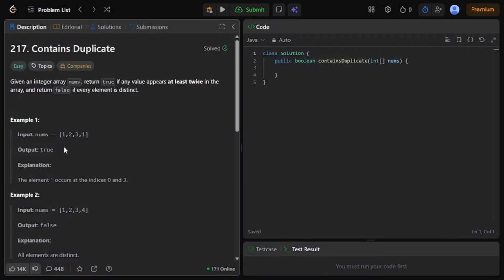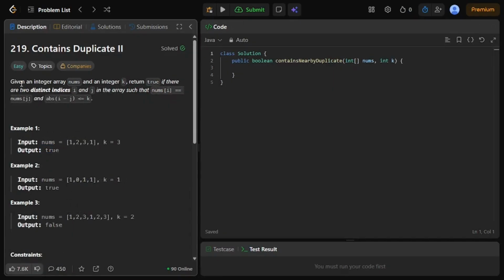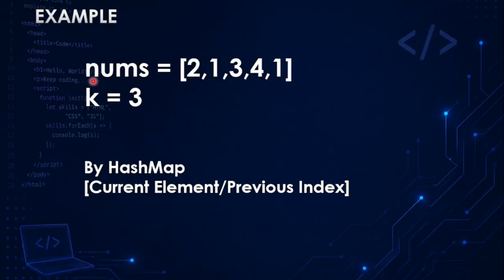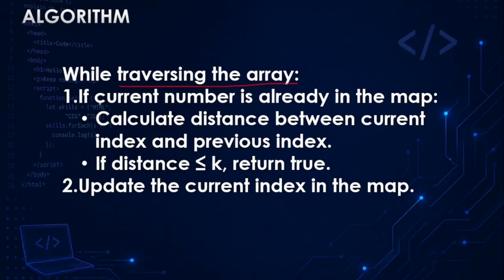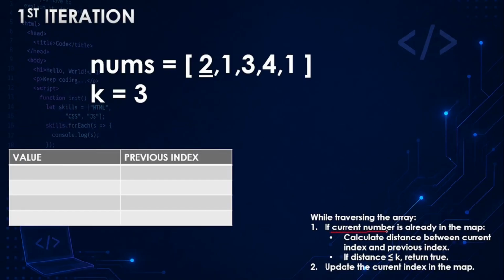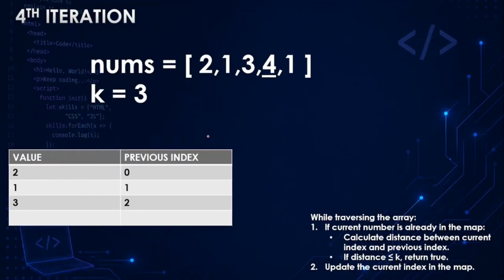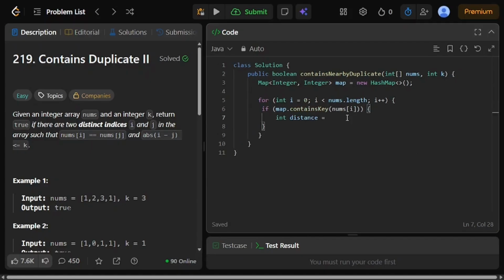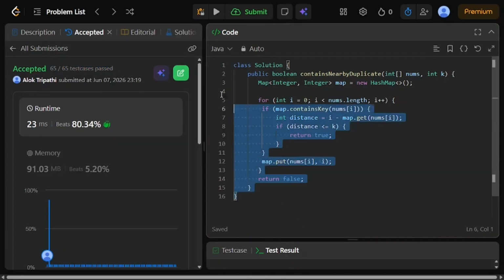Contains Duplicate II | FAANG DSA | Alok Tripathi | Interview Preparation | Leetcode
Note: Time Complexity of the Contains Duplicate II solution is O(N) and the Space Complexity - O(N).

Master one of the most frequently asked FAANG coding interview problems: Contains Duplicate II (LeetCode 219). In this video, Alok Tripathi breaks down the problem statement, intuition, optimal approach, and coding implementation step-by-step to help you crack technical interviews at top product-based companies.
Whether you're preparing for FAANG interviews, LeetCode contests, coding rounds, or strengthening your Data Structures & Algorithms (DSA) skills, this detailed explanation will help you understand the pattern behind hash-based lookup problems and improve your problem-solving speed.
What You'll Learn:
✅ Problem Understanding – Contains Duplicate II
✅ HashMap / HashSet Approach
✅ FAANG-Level Problem Solving Strategy
🎯 Ideal For:
• Software Engineering Interviews
• FAANG Preparation
• LeetCode Practice
• Coding Interview Preparation
• DSA Revision
• SDE Intern & Full-Time Aspirants
• Competitive Programmers
💡 Problem Link:
LeetCode 219 – Contains Duplicate II
📌 If you found this video helpful, don't forget to: